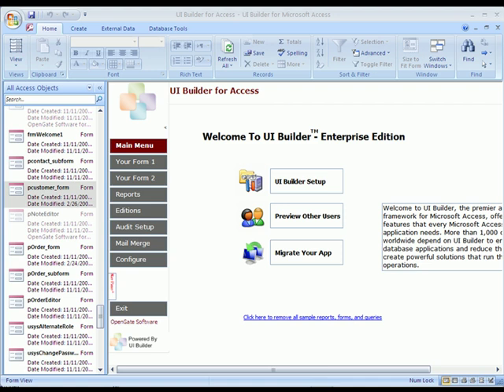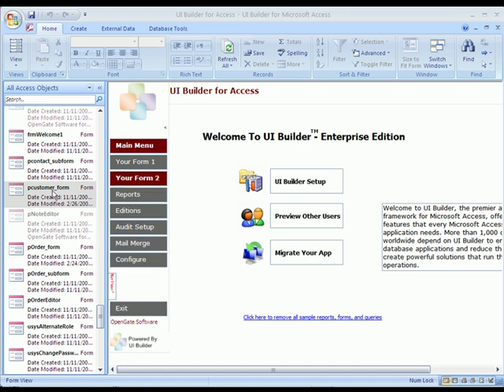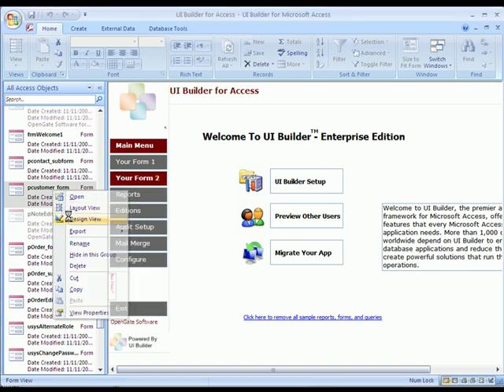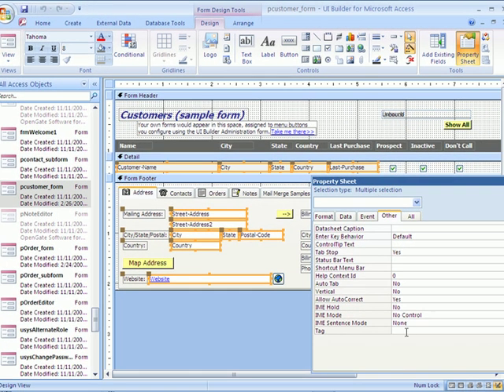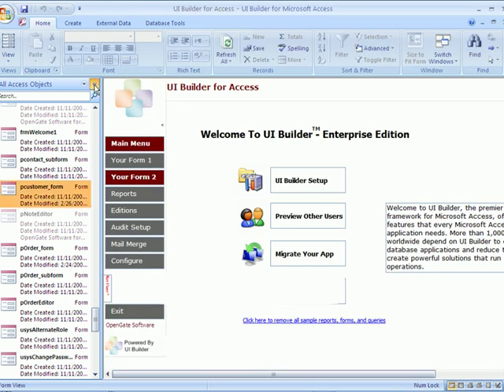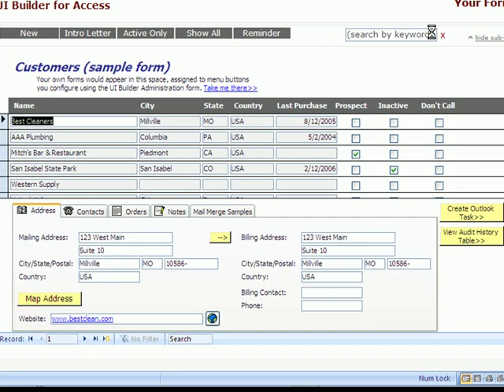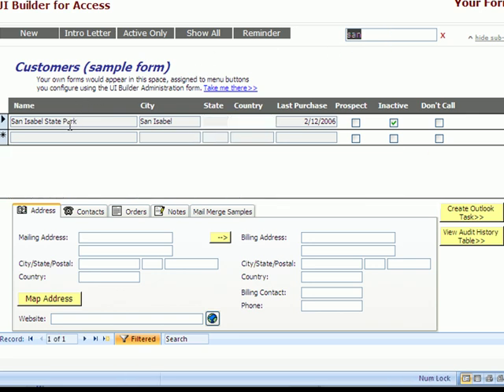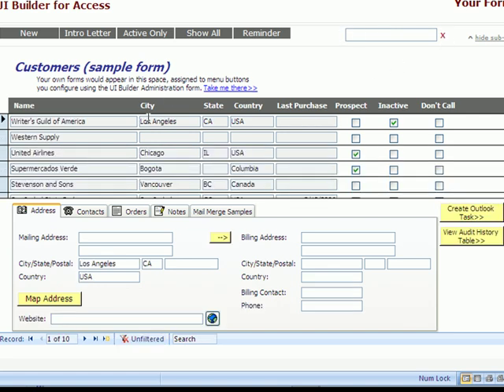Adding Google-like search to Microsoft Access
UI Builder for MS Access can help you add a Google-like search to your Access forms without any VB coding.  This video shows you how to make an easy, slight adjustment to any of your forms to enable the UI Builder's "Universal Search" box feature.

UI Builder adds more than 40 features to any existing Access database, including web-2.0 navigation menus and more than 26 pre-defined menu button actions.